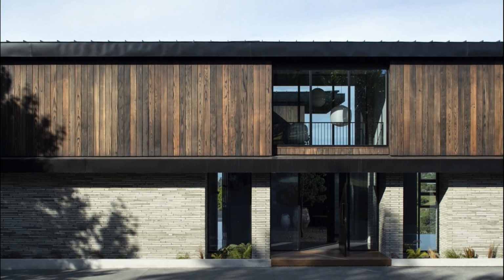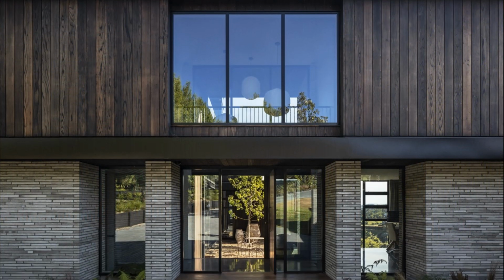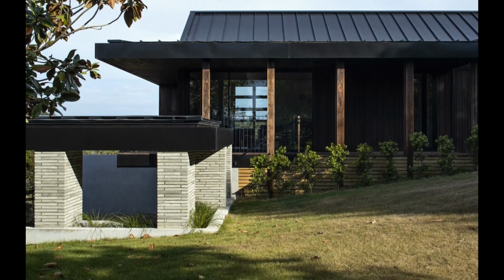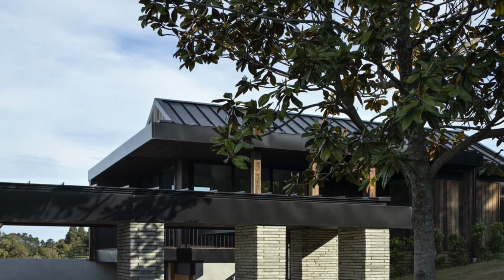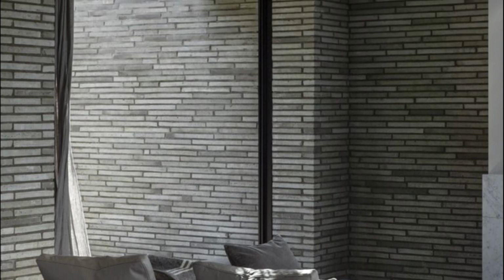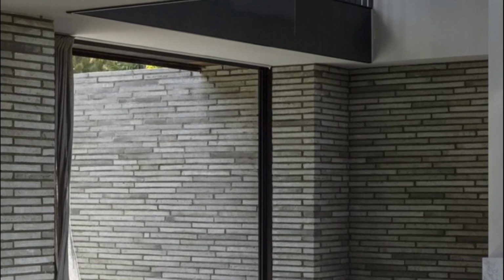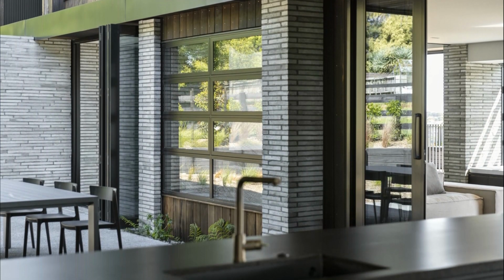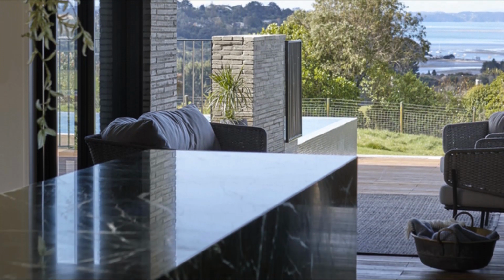Harmonizing Chilean & Japanese Design with Petersen Bricks | H D I • HOME DESIGN IDEAS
Our clients envisioned the project as a generational home, for their own children, grandparents, and greater family in general. It was important to incorporate and interpret aspects of Chilean and Japanese design philosophies into the project.

After much collaboration and iteration, the home was resolved as a series of pavilions, interlocking with the landscape, allowing the site to flow through the built forms. Increasing the length of the building envelope and threshold the floor plan remains simple programmatically while creating many experientially unique and flexible spaces.

The lower levels have been settled into the land, reflected materially by the use of Petersen bricks as the cladding. These hand-made bricks maintain a human feel and scale, detailed to create solid, continuous planes both inside and out.

While at the entranceway the wall planes are almost continuous, this deprivation of the view dissolves as you move within the home, the bricks reducing to small wing walls set between joinery. Above the brick ‘base’ walls are rich timber-clad forms containing the more private family spaces. Using Shou Sugi Ban to treat the exterior timber added texture and detail, creating a velvet cloak, the soft timber full of warmth and texture.

In collaboration with our clients and the very talented team from 'Bespoke Interior Design', the kitchen, bathrooms, and interiors were developed using contrast and layering, highlighting the strength and beauty of each element and material.

Concrete and timber provide the backdrop, green marble with smoked timber cabinetry, rich walnut against white marble, organic linens & paper lanterns with steel balustrades.

The Kitchen and bathroom designs were deceptively simple in shape creating elemental carved blocks of both dark emerald green and white stone.  The selected colors mirror the natural landscape in the stunning vistas beyond.

City: Auckland
Country: New Zealand
Area: 680 m²
Year: 2019
Consultants: bespoke interior design
Clients: S& T Nicholls